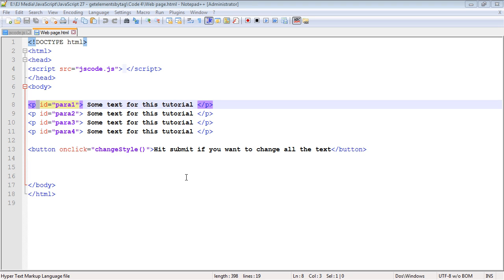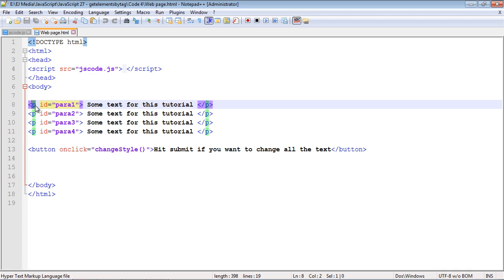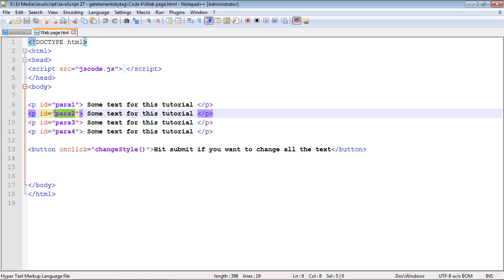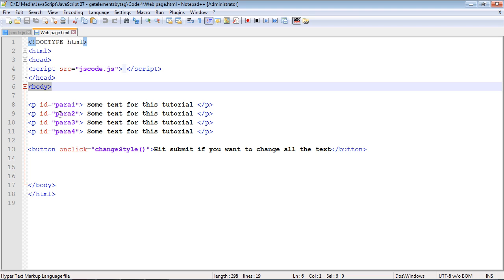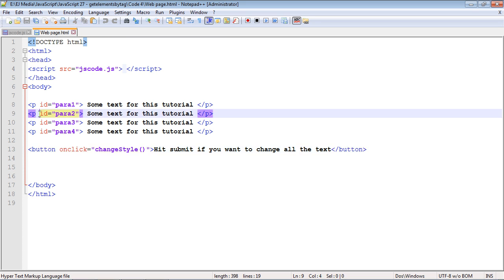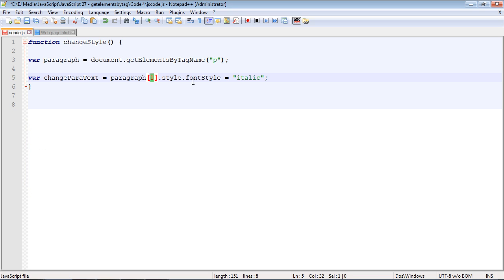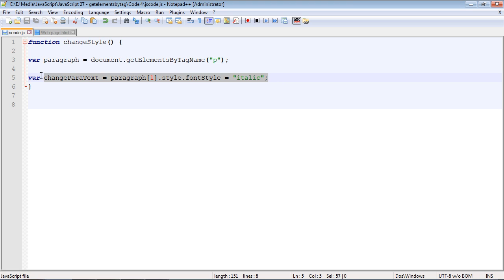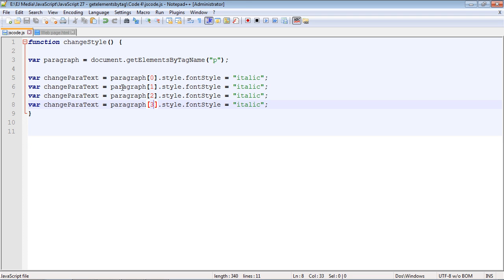JavaScript Tutorial for Beginners - 27 - getElementsByTagName method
In this video we will discuss the getElementsByTagName method.